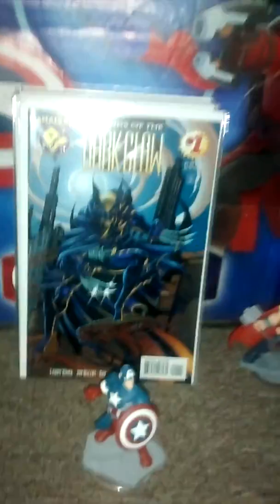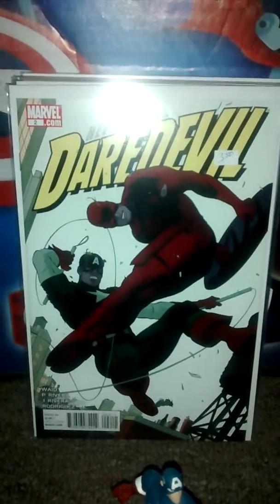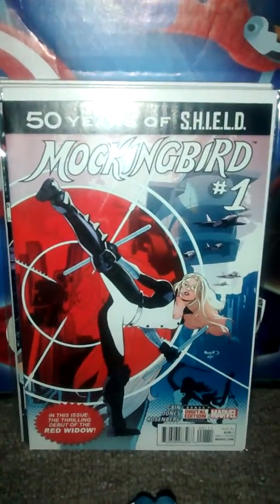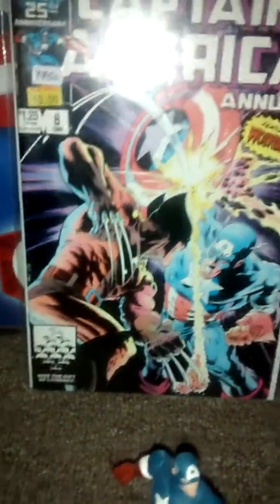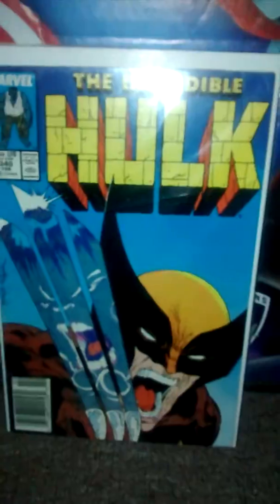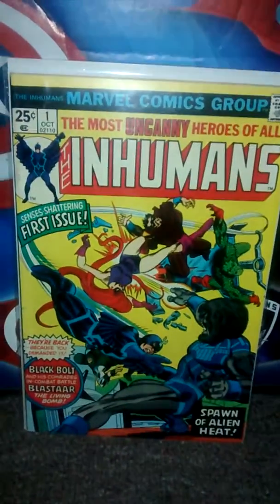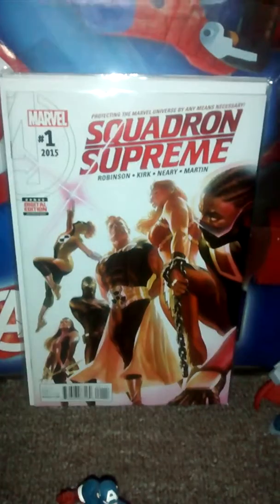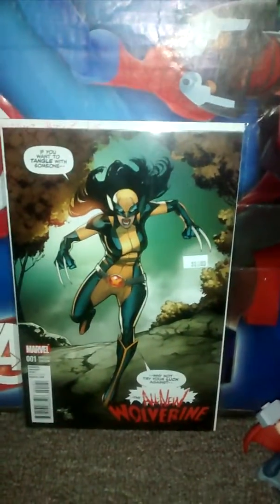Comic haul #4 + picks up for the week